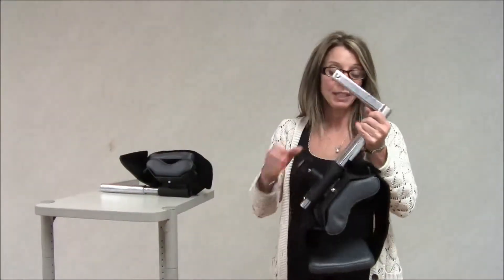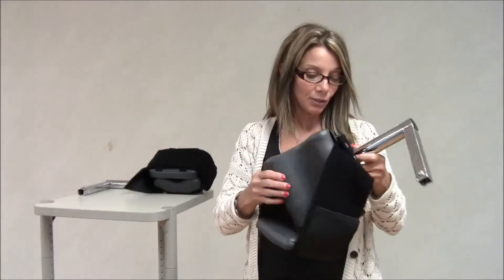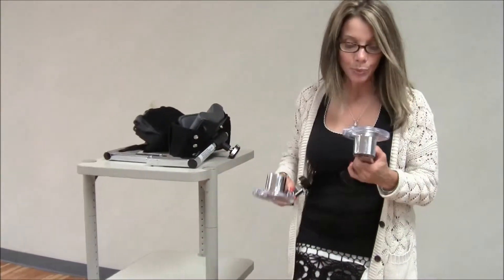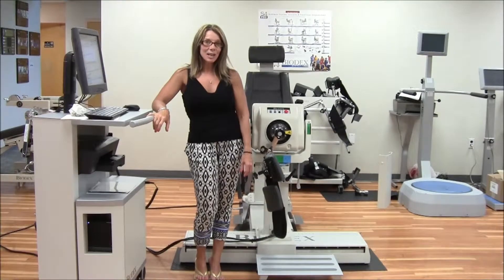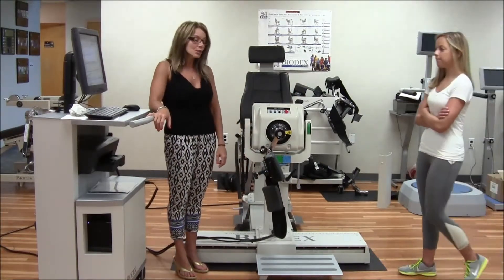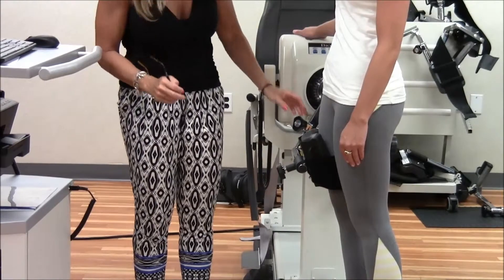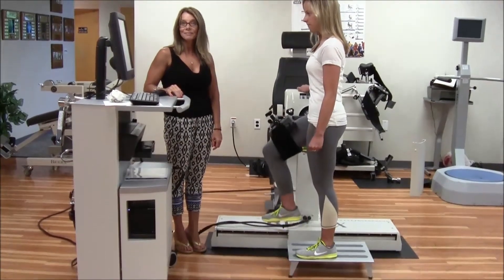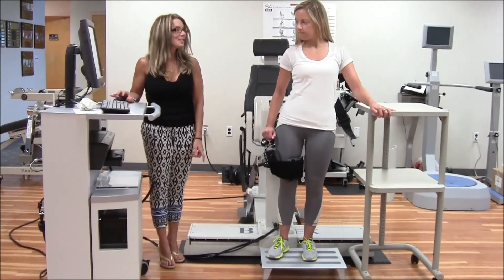Using Pediatric Hip Attachments with the Biodex System 4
Natalie Thompson, PT, demonstrates how to position a 30 year old patient for isometric/isokinetic hip testing on the Biodex S4 dynamometer. (Pediatric attachments can also be used on shorter stature adults.)